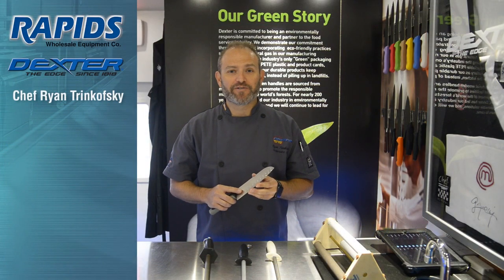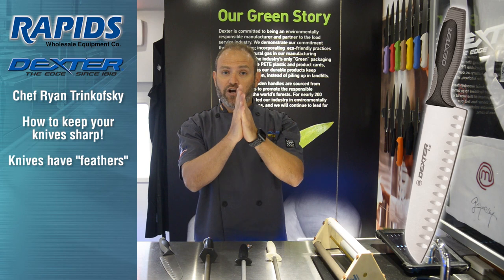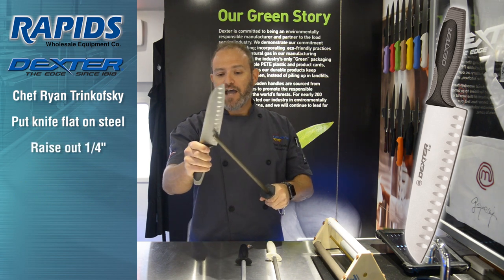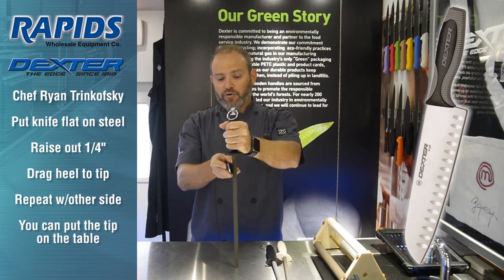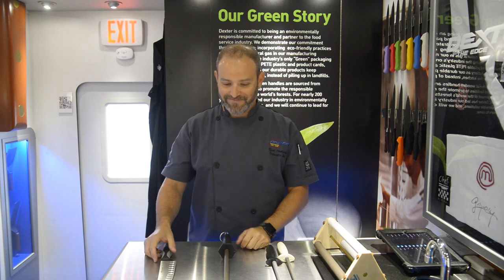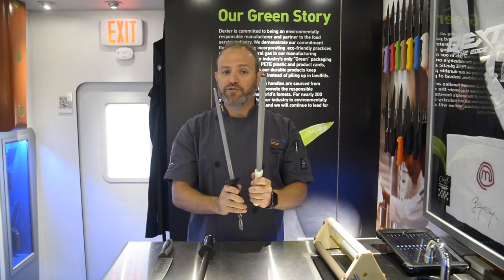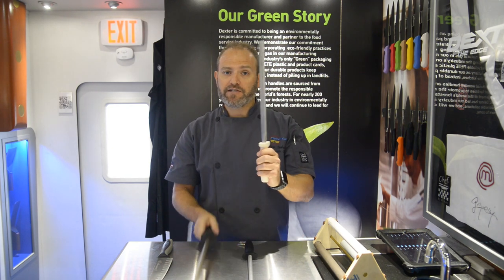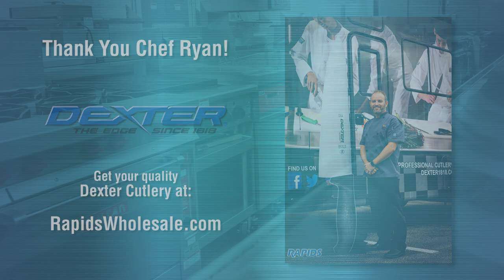How to Sharpen a Knife with a Steel | Dexter Cutlery - Rapids Wholesale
Learn how to keep your professional cutlery sharp and ready-to-go with knife sharpening and honing steels from Dexter-Russell.

In this video, Chef Ryan takes us onboard the Dexter PROTOUR mobile learning center at Rapids Wholesale to show us the proper way to work with sharpening and honing steels.